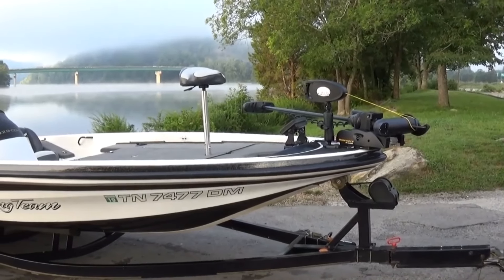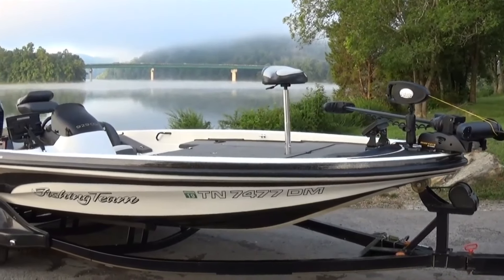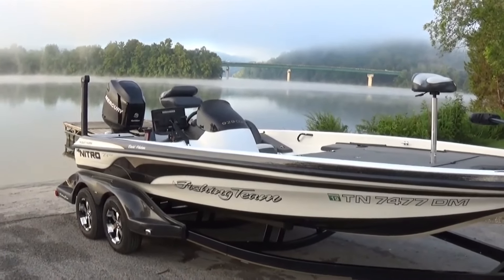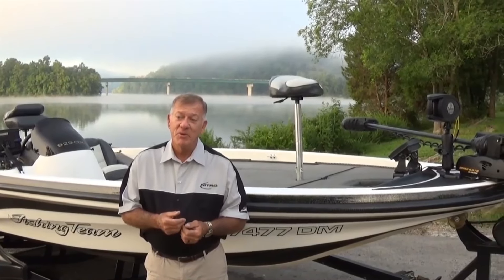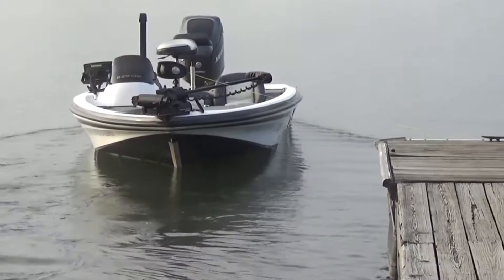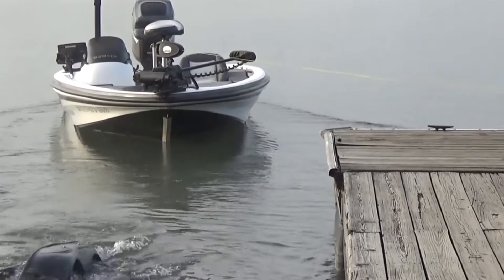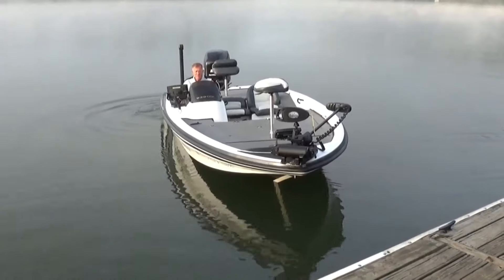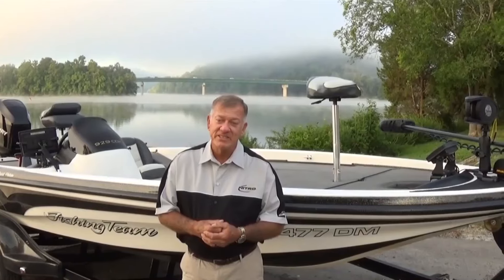How to Launch a Boat Solo (w/ a Dakota Boat Retriever)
Learn the newest, fastest, and safest way to launch a boat by yourself using a Dakota Boat Retriever.  A "must have" for every boater!